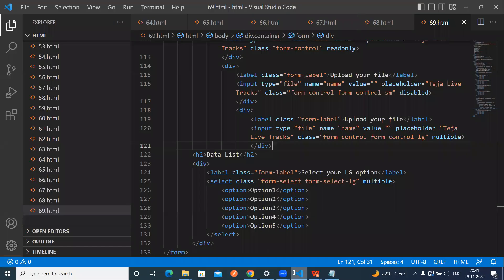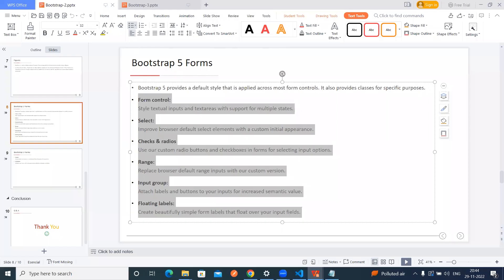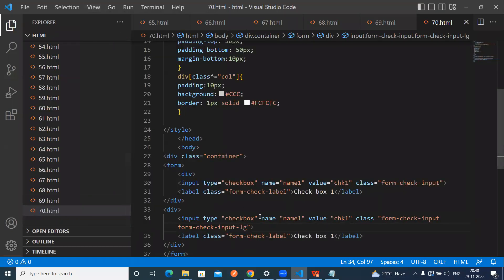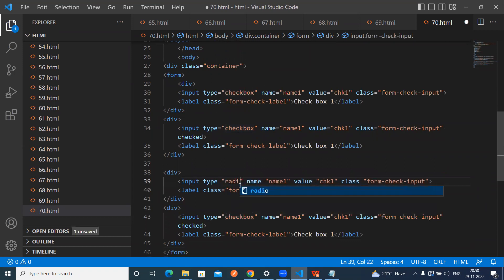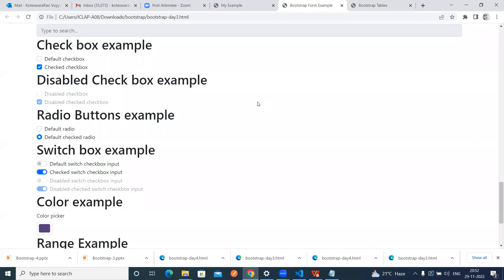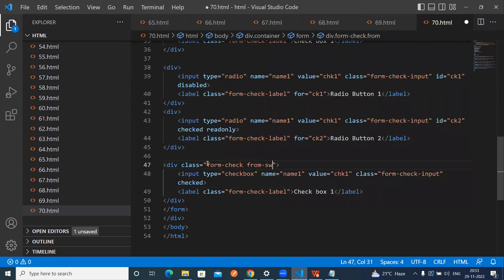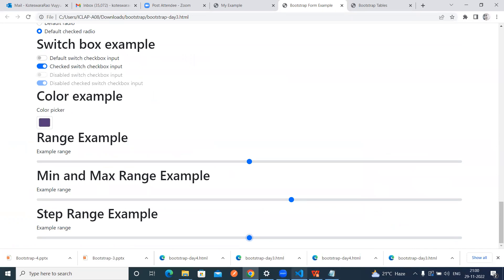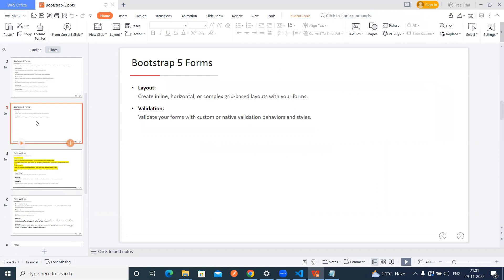Advanced Bootstrap 5 Training Part 6 | By Teja Live Tracks call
In this Bootstrap-5 tutorial in English, we will be learning how to create a simple application using Bootstrap-5.
We will start by creating our basic structure and then add the required components.
We will also cover some useful tips and tricks for working with Bootstrap-5.